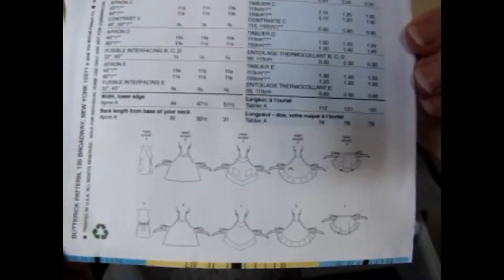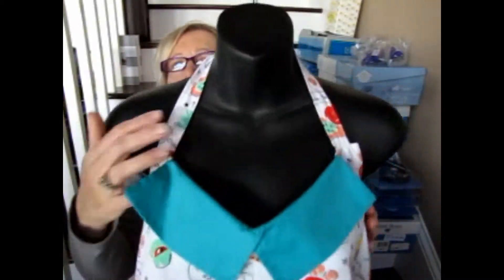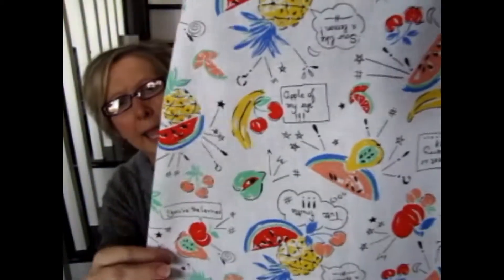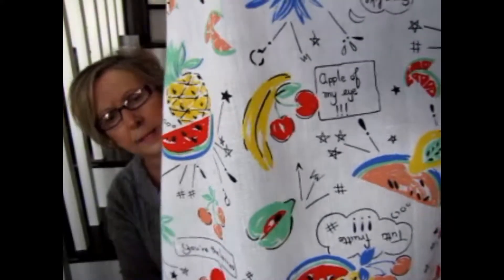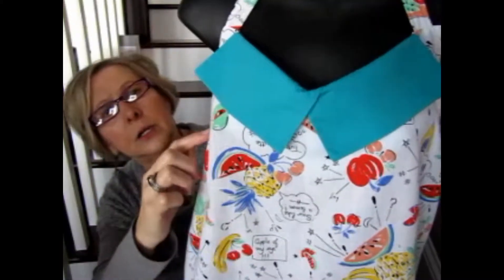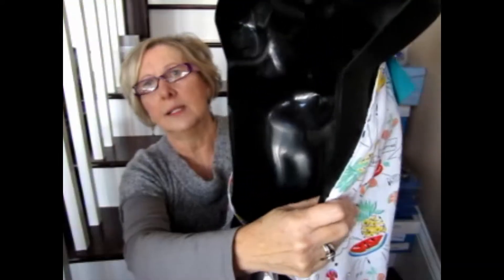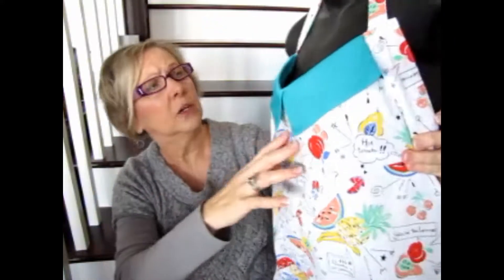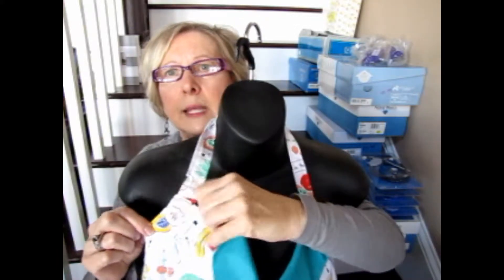Butterick B 4945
The Cursing Seamstress has made 1 1/2 aprons using Butterick B4945 which she deems to be a good pattern. Take a look and listen to her review of this pattern with multiple versions.